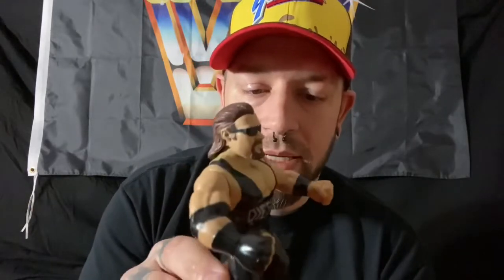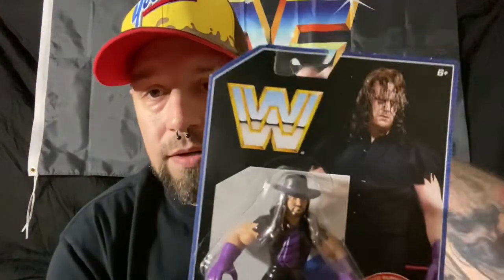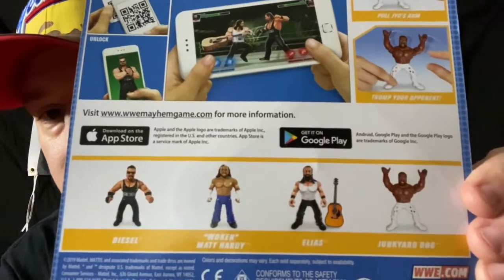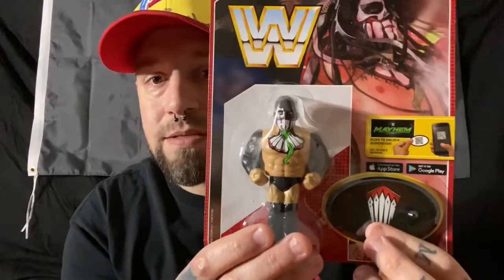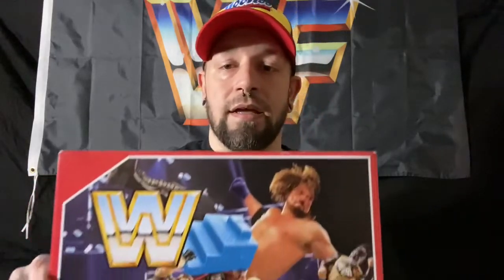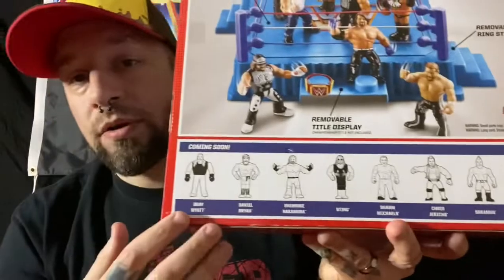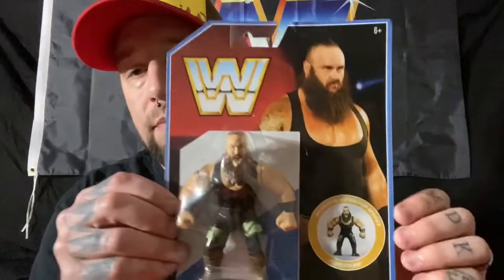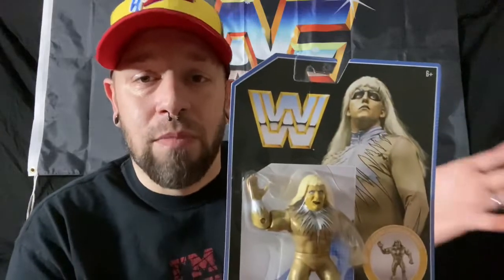PileDriver Episode 6 presents CollectorsCorner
Skotty Mega discusses more wrestling fandom via the Mattel Retro series